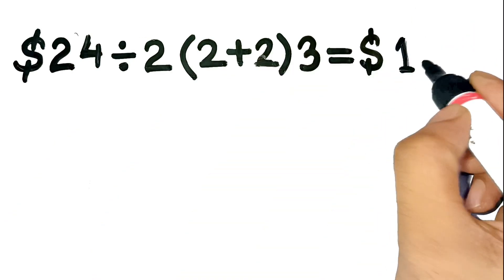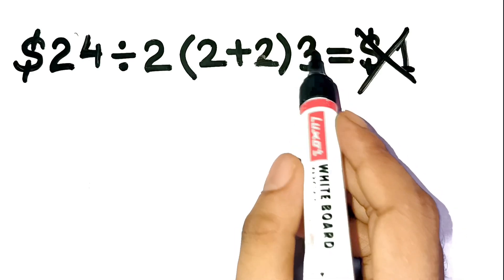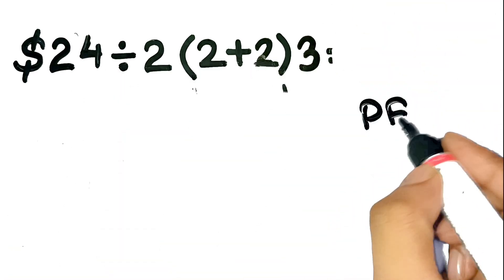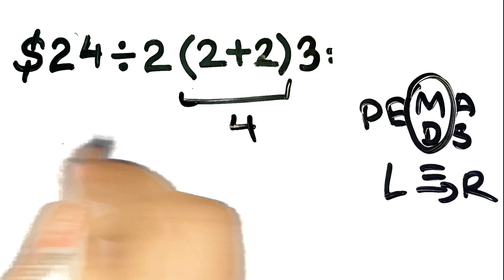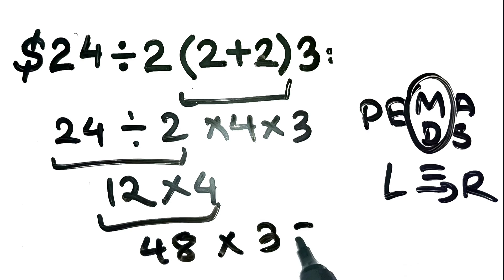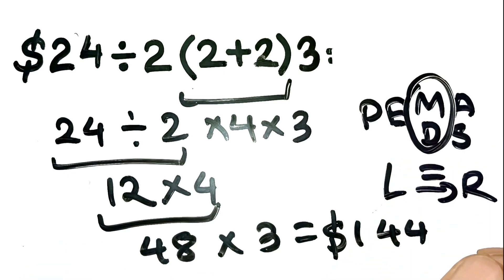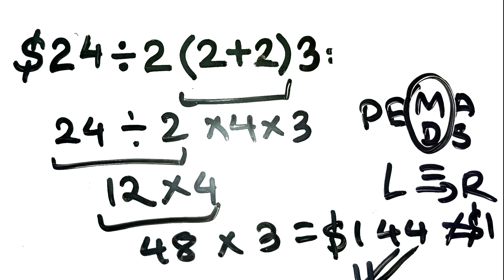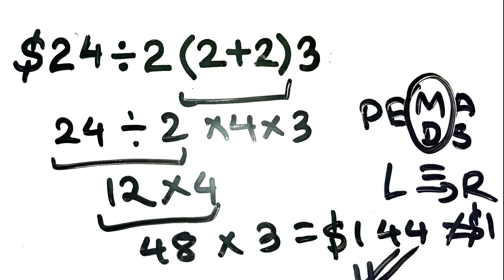If You Get This Math Question Right, You Think Like a Finance Pro!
solve math for dollars, viral money math challenge, earn dollars solving math, math puzzle for cash, viral math question worth money, solve equations win dollars, math tricks for cash prize, high paying math quiz, viral order of operations challenge, pemdas math for money, arithmetic problem worth dollars